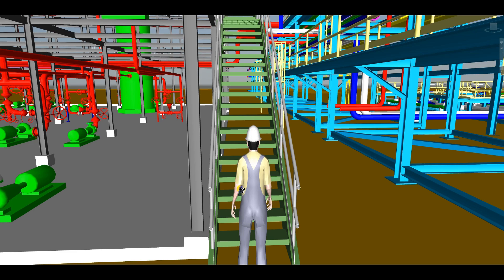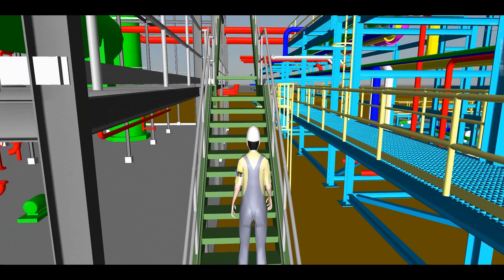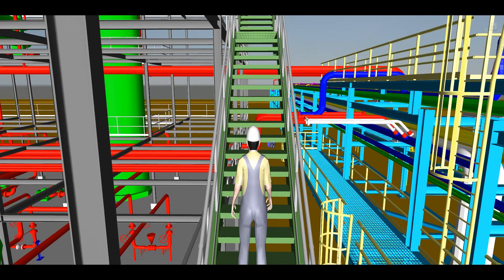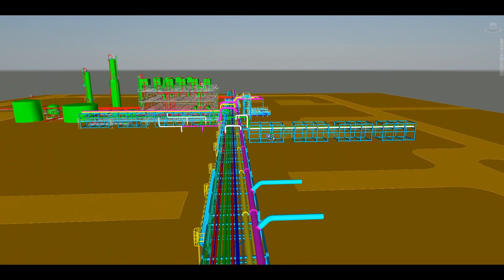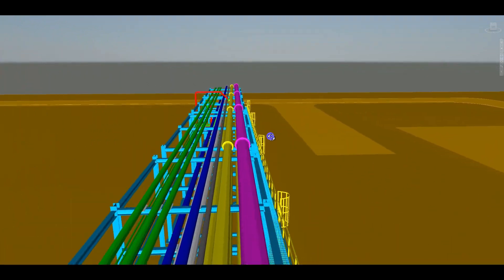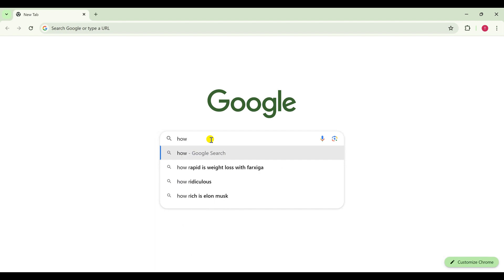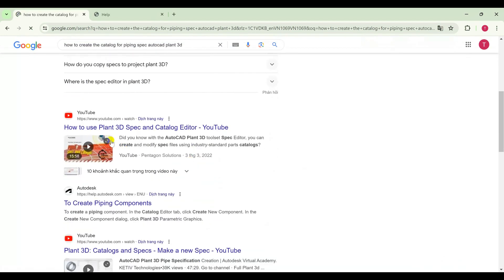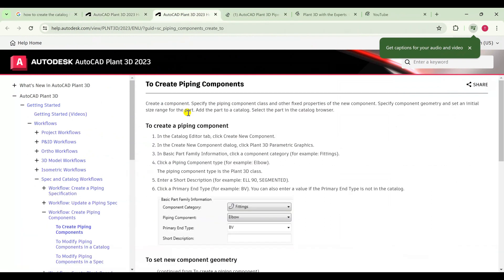How to Take Your AutoCAD Plant 3D Skills to the Next Level in Oil & Gas Design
Are you looking to enhance your skills in AutoCAD Plant 3D for oil and gas design? Look no further! In this video, we will take you through advanced techniques and tips to help you master AutoCAD Plant 3D and level up your design capabilities in the oil and gas industry. From creating detailed piping layouts to optimizing your workflow, we've got you covered. Whether you're a beginner looking to expand your knowledge or an experienced professional wanting to refine your skills, this video is perfect for anyone wanting to take their AutoCAD Plant 3D abilities to the next level. Don't miss out on this opportunity to become a master in AutoCAD Plant 3D for oil and gas design. Watch now and start elevating your design game!